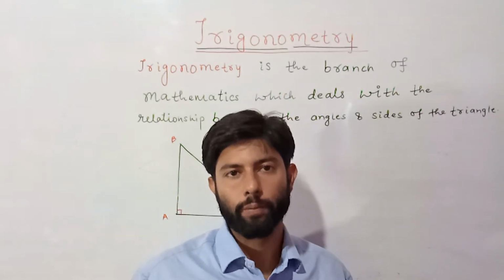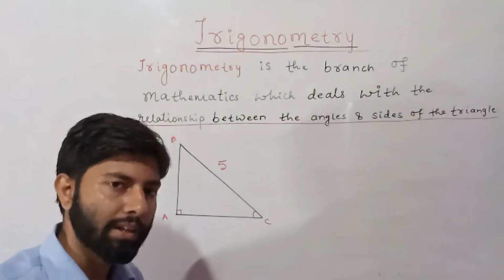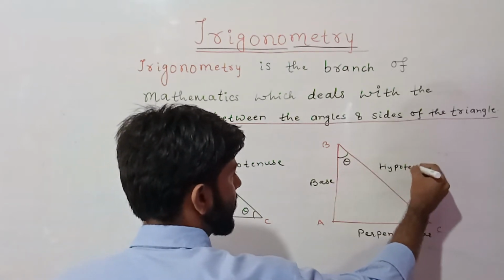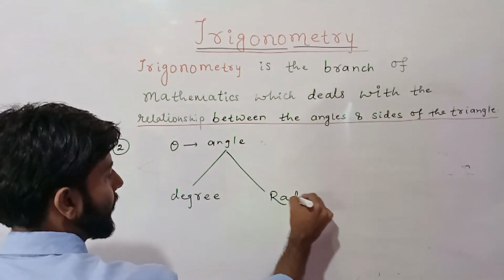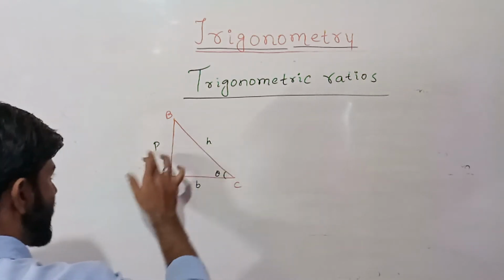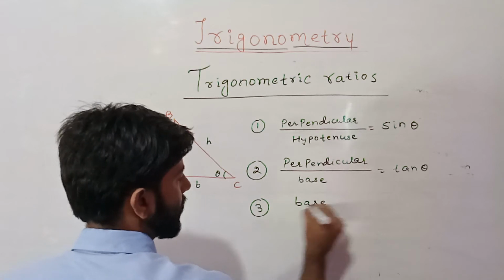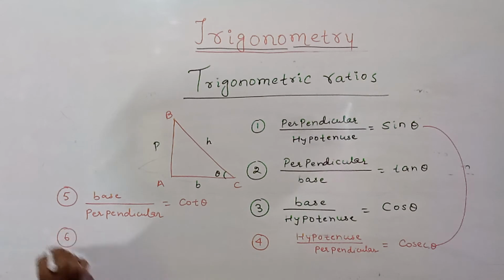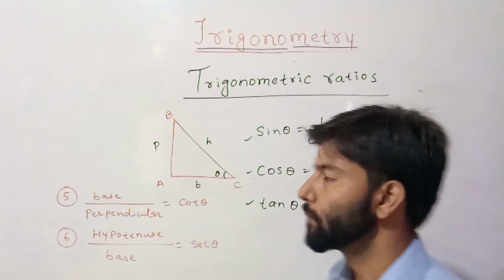Basics of trigonometry Lec-1 (class- 10)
Trigonometry introduction- Lecture -1